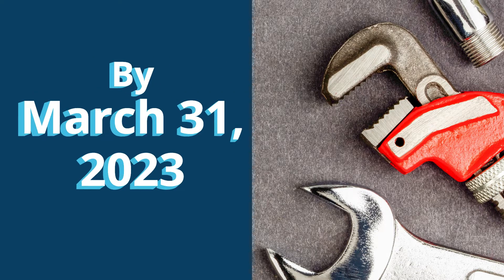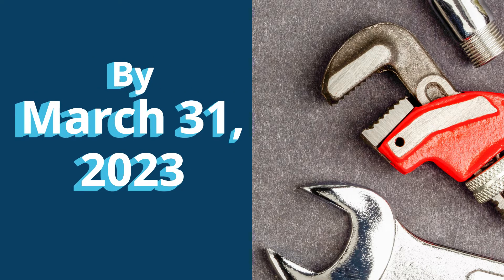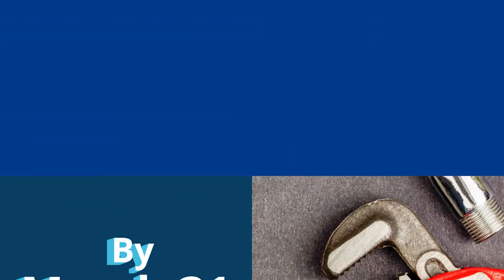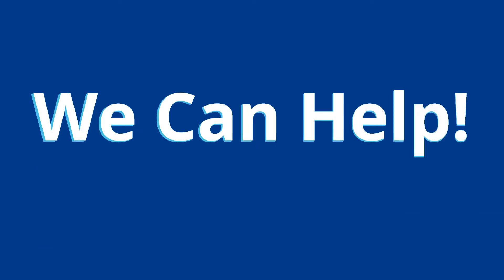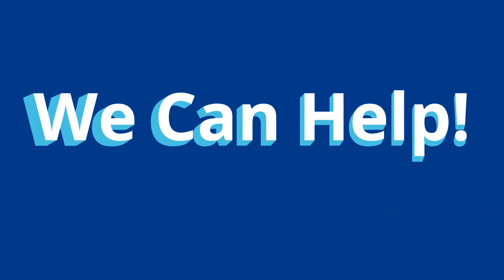Michigan Plumbing 2018 Code Update Course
Michigan Journeyman and Master Plumbers must complete continuing education on the adopted 2018 code update by March 31, 2023.

Plumbers Training Institute provides state approved online courses that meet all your continuing education and exam prep needs. Study at your own pace from any internet connected device 24/7.